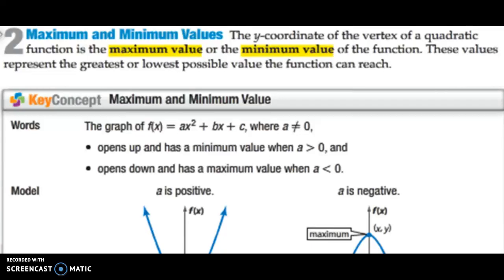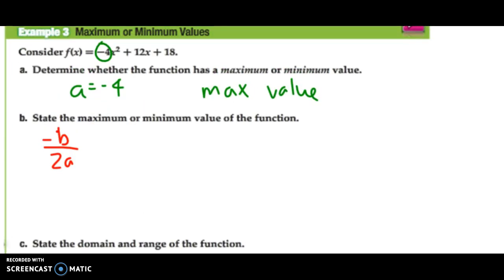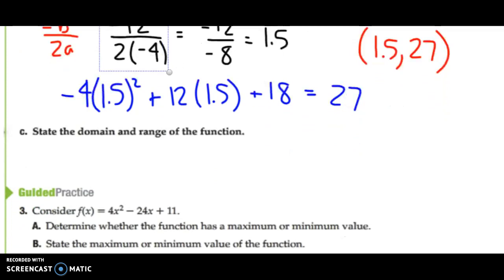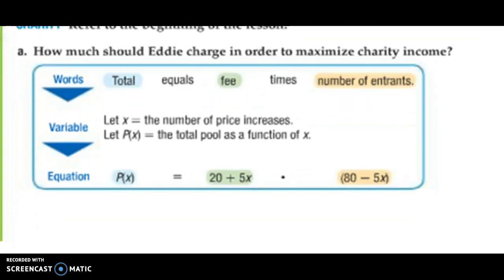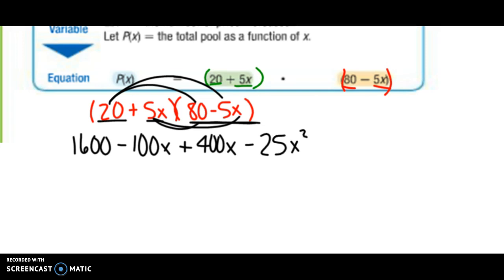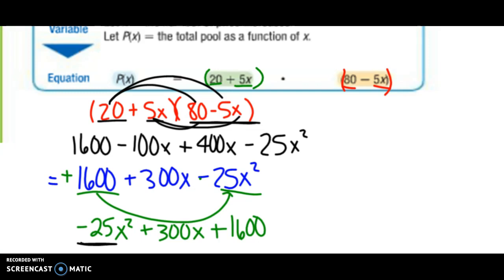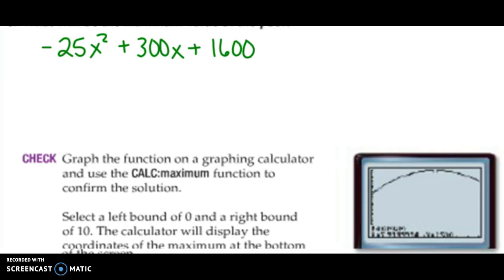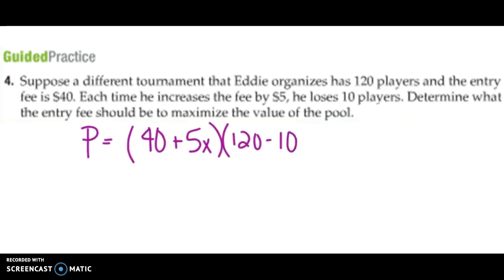Algebra 2: Section 4.1 - Part #2